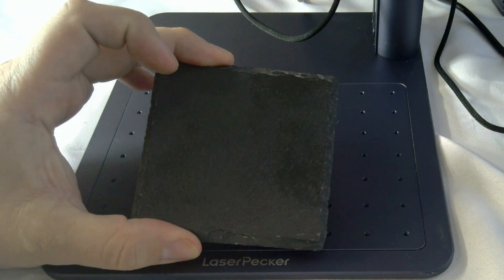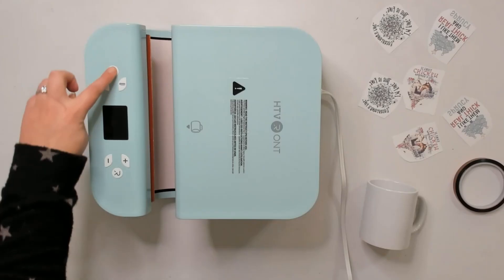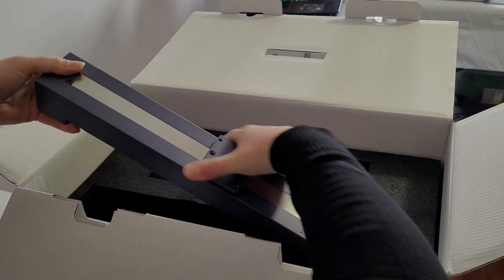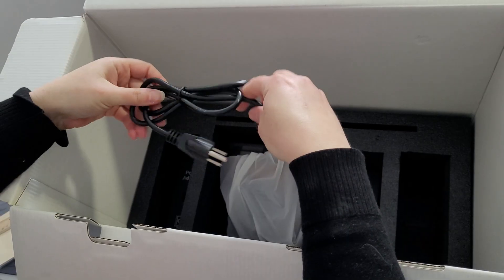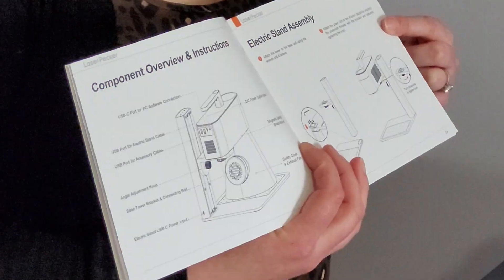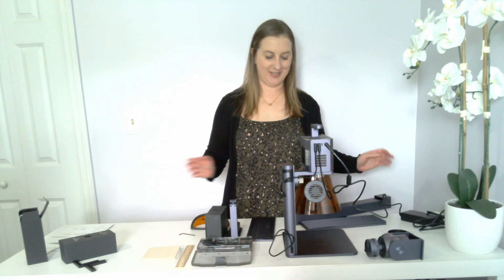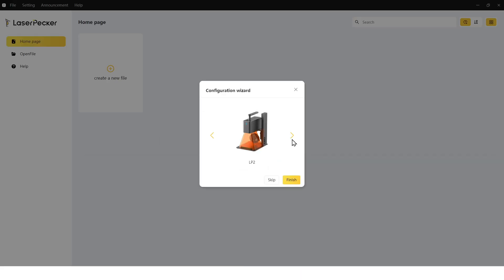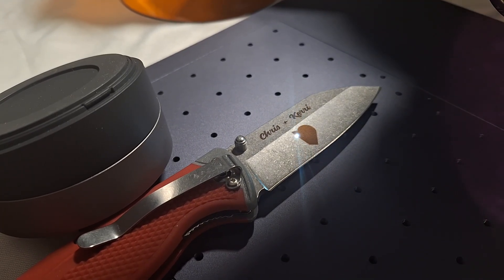LaserPecker 4 Setup & Review | Engrave Metal, Wood, Leather & More!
Learn how to set up and use the LaserPecker 4 Dual Laser Engraver in this hands-on review with Kerri from Kerri Crafts It! This compact and ultra-fast engraver combines a 10W diode laser and a 2W infrared laser, giving you the power to engrave on metal, wood, leather, plastic, acrylic, and more.

The LaserPecker 4 is the first dual-laser engraver that works across almost all materials — perfect for makers, small business owners, and anyone who loves creating custom gifts.

🎥 In this video, you’ll see:
• Unboxing and setup of the LaserPecker 4
• How to assemble and connect the electric stand
• Installing the LaserPecker software
• First test engravings on wood, metal, and leather
• Tips for using both diode and infrared lasers
• Project ideas you can make and sell

💡 Whether you’re new to laser engraving or looking to upgrade your setup, this video shows why the LaserPecker 4 is one of the most versatile and portable engravers available today.

⏱️ Chapters & Topics Covered
Skip ahead to any part of this LaserPecker 4 review and setup tutorial! From unboxing and assembly to software setup and first engraving tests, these chapters guide you step-by-step through everything you need to know to start engraving with your LaserPecker 4.

00:00 Introducing the LaserPecker 4 Dual Laser Engraver
00:11 Why the LaserPecker 4 Is Faster Than Other Desktop Lasers
00:29 Dual-Laser Power: 10W Diode + 2W Infrared Explained
01:00 What Materials Can the LaserPecker 4 Engrave?
01:09 Perfect for Jewelry, Metal, and Small Business Projects
01:19 Meet Kerri from Cricuter – Laser & Cricut Craft Tutorials
01:58 What You’ll Learn in This LaserPecker 4 Review
02:08 Unboxing the LaserPecker 4 Dual Laser Engraver
02:30 Work Area, Slide Extension, and Craft Fair Uses
02:47 Features Overview – Rotating Head, Mounts & Focus Guide
03:09 LaserPecker 4 App and Smartphone Control
03:27 Rotary Attachment for Tumblers, Rings, and Round Objects
03:56 What’s Included – Accessories and Safety Gear
05:29 Step-by-Step LaserPecker 4 Assembly Guide
06:04 Installing the Electric Stand and Power Connections
07:05 Using the Touchscreen Interface and Laser Switching
07:51 How to Connect LaserPecker 4 via USB or Bluetooth
07:59 Downloading and Installing the LaserPecker Software
08:26 First Time Setup – Choosing Machine and Language
08:49 Overview of LaserPecker Design Software Features
09:14 First Engraving Tests on Metal and Jewelry
09:21 Final Thoughts: Small, Fast, and Beginner-Friendly
09:36 Where to Buy and Save 10% with Promo Code Cricuter
09:52 Watch More Laser Engraving Tutorials and Projects